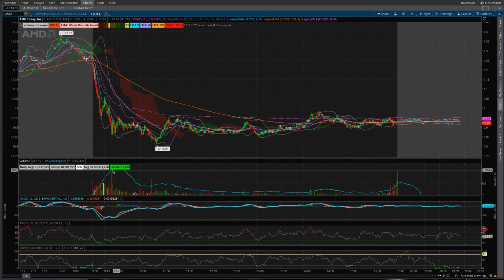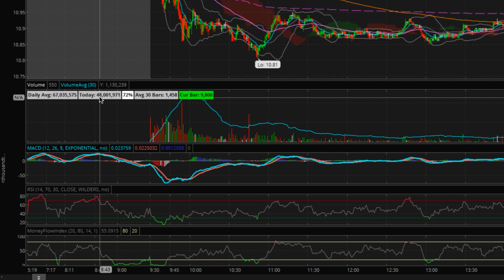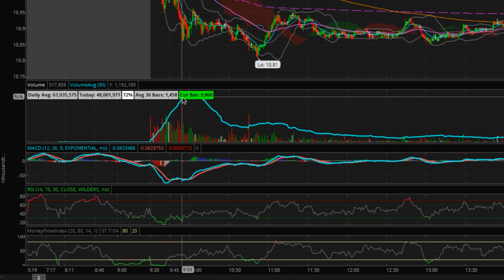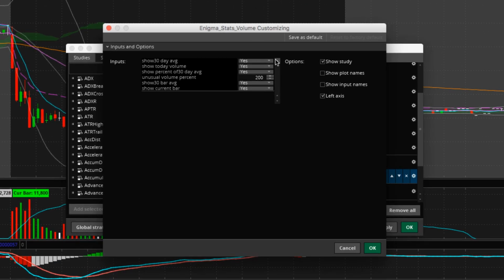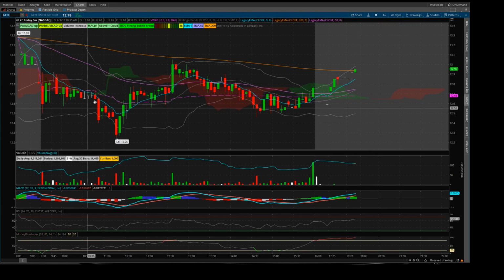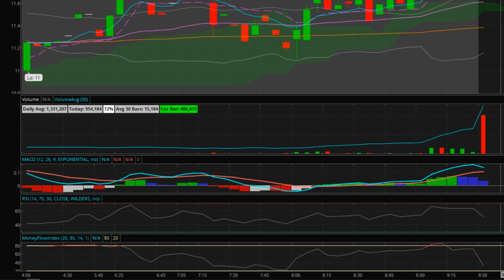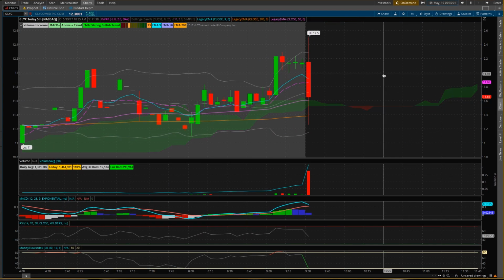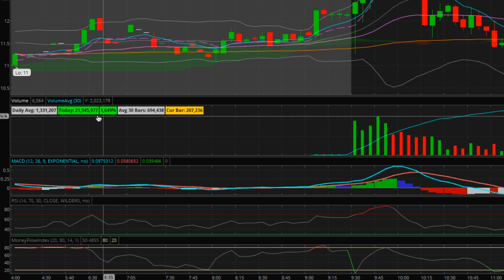Custom Thinkscript - Volume Stats for ThinkOrSwim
This custom Thinkscript indicator shows you important volume data on your ThinkOrSwim charts. This includes Current Volume, Average 30 Day Volume, Percentage of Current Volume to Average Daily Volume, Average 30 Bar Volume and Current Bar Volume. Volume stats change colors to indicate when the volume reaches the average daily volume level as well as a customizable unusual volume level. This allows you to easily see critical changes in volume levels which are important for all types of trading.

(Copy and paste URL into browser if it does not open correctly).
Add this script to your ThinkOrSwim platform by clicking 'Setup' and selecting 'Open Shared Item'.